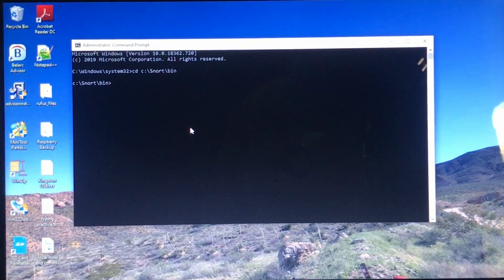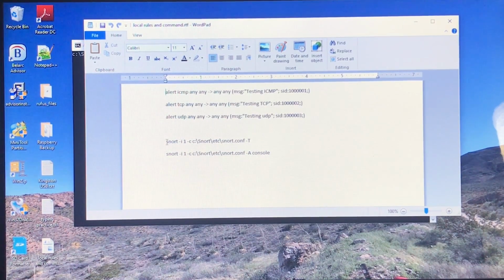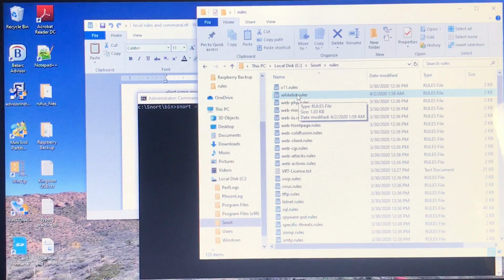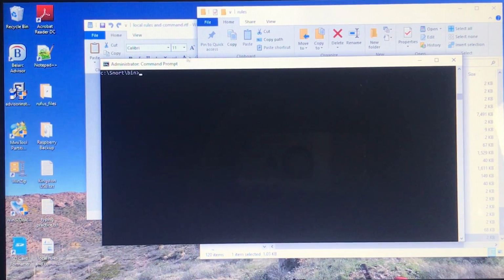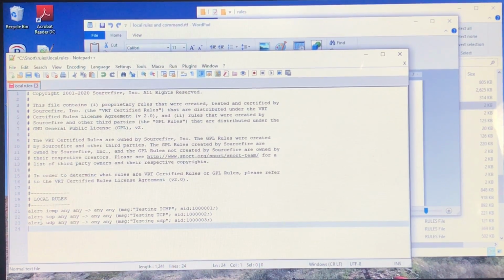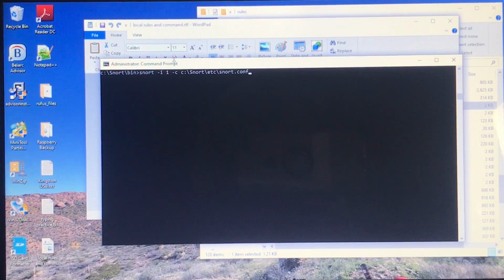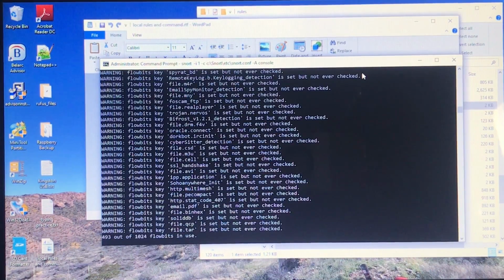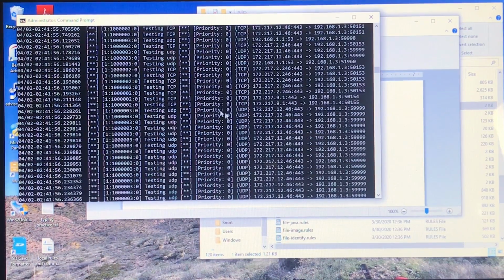Install snort on Windows 10 (Part 3)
In this part I verified the configuration of snort.conf file, wrote some example rules in local.rules file and ran snort to verify.
snort version 2.9.15.1